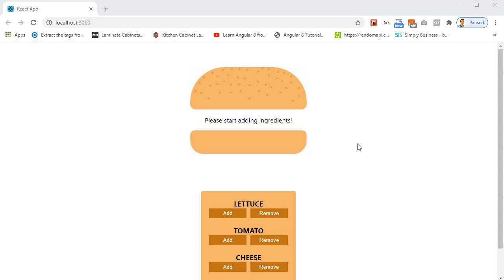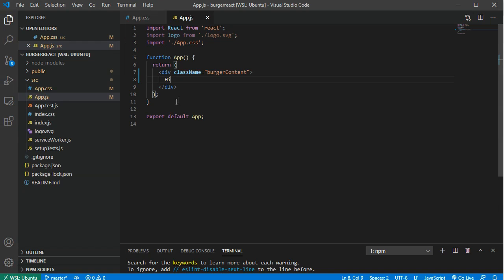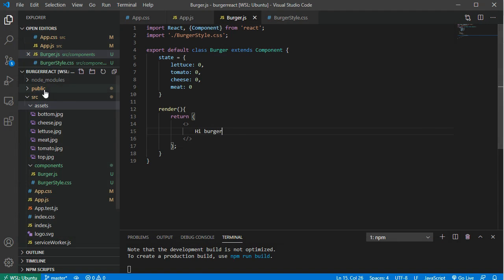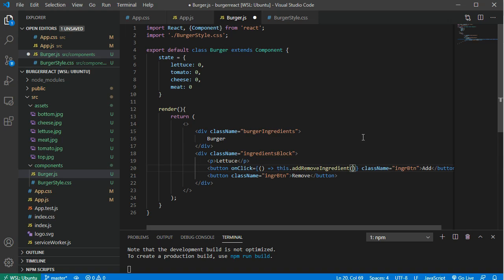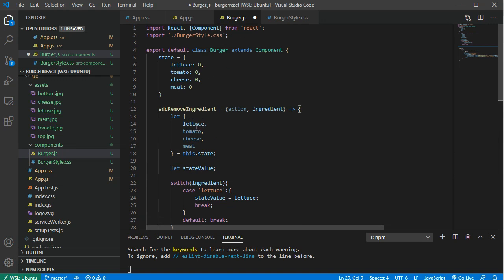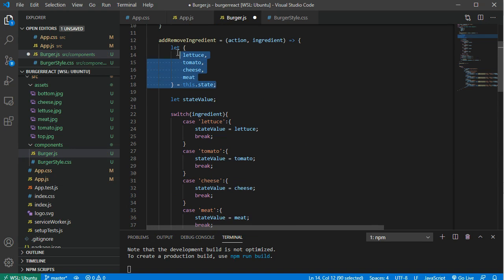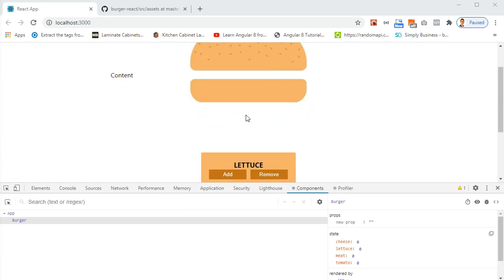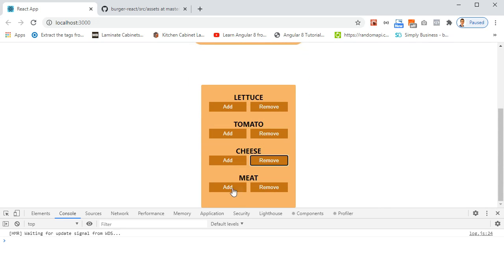Create Burger App in React.js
In this video we will create a Burger App in React.js using local state.